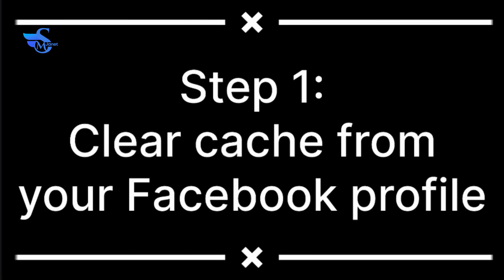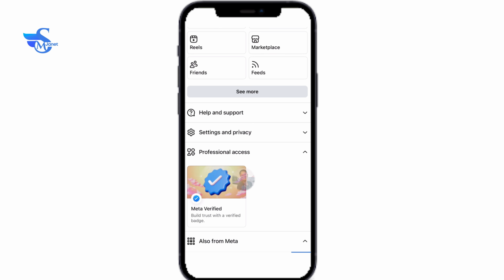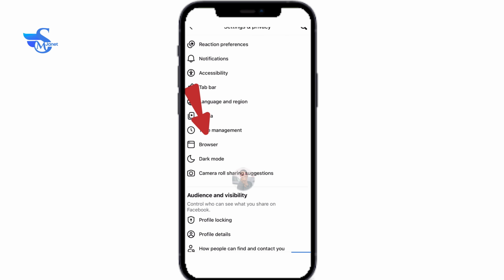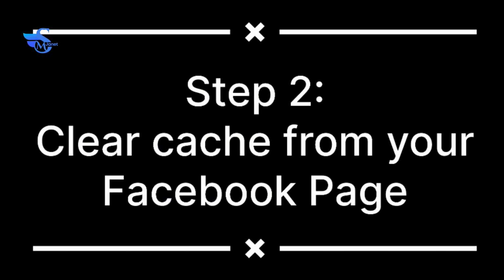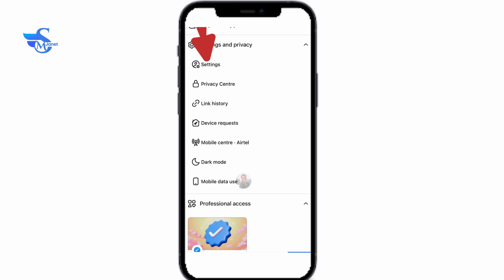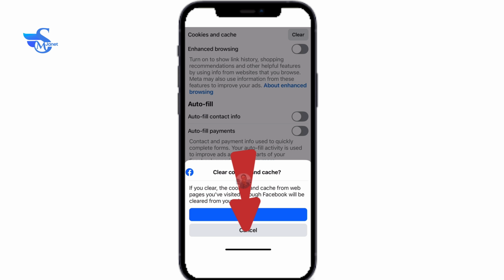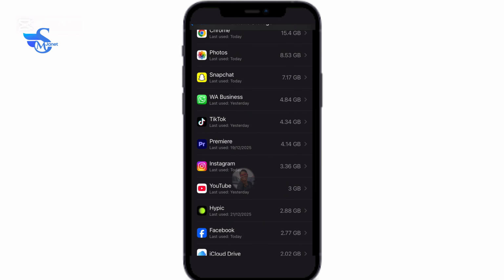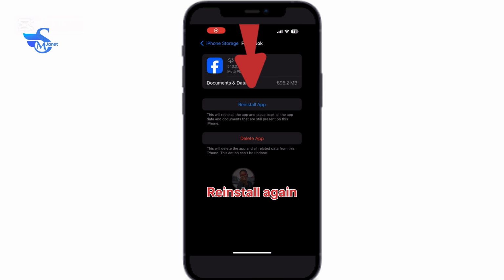How to Clear Facebook Cache for Profiles & Pages | Fix Slow Loading & Missing Updates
Do you want Facebook to load faster and show all your latest posts, updates, and changes without any glitches? In this step-by-step tutorial, I show how to clear Facebook cache on both profiles and Pages, directly from the app and your phone settings.

Whether you’re a Page admin, business owner, or just want a smoother Facebook experience, this guide will help you:
✅ Fix slow loading issues
✅ Display the latest posts and updates
✅ Improve app performance
✅ Refresh cached files without losing data

Follow this simple steps and ensure your Facebook profile and Pages are always up-to-date. Perfect for social media managers, business leaders, and everyday users!